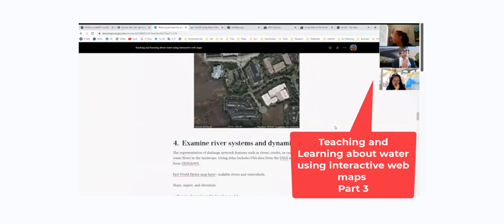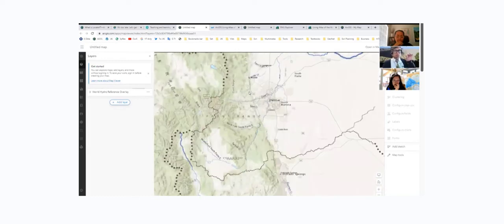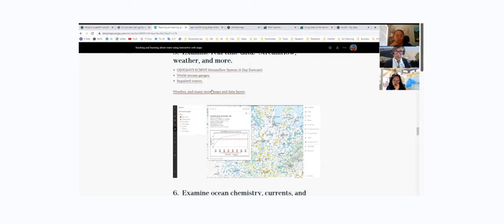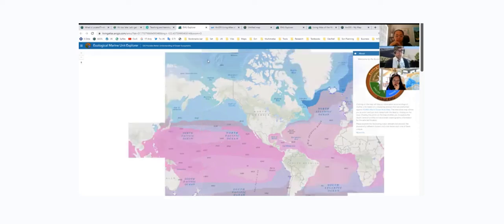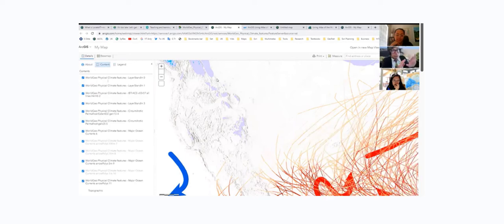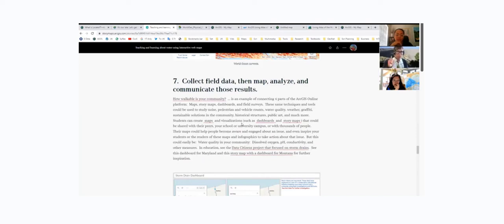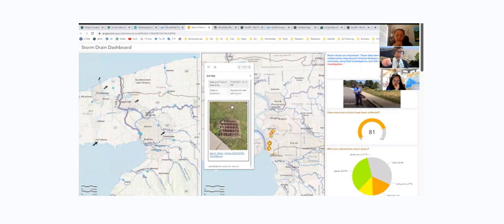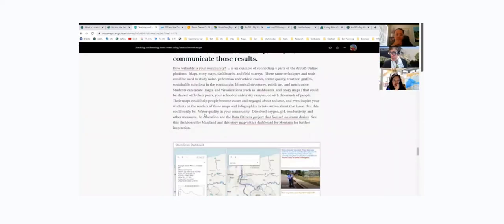Teaching about water with interactive maps and GIS Part 3